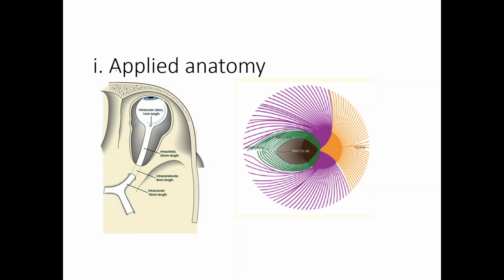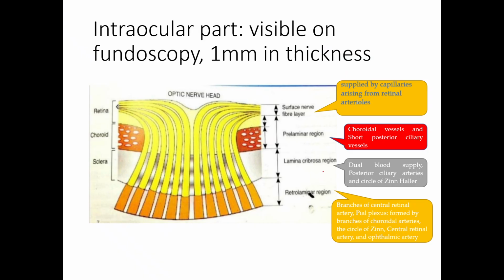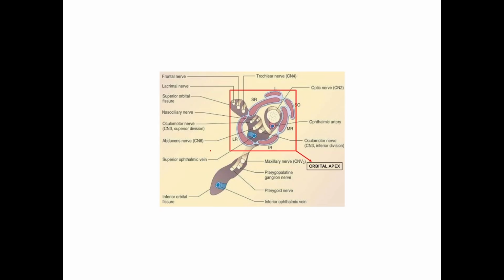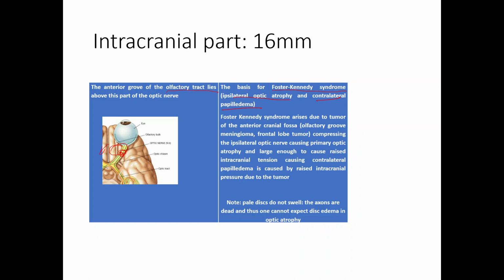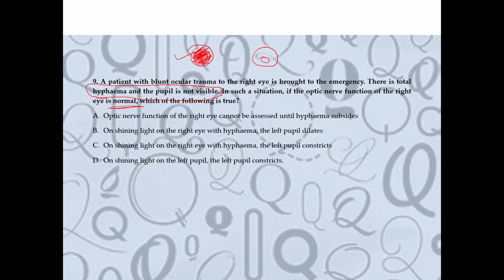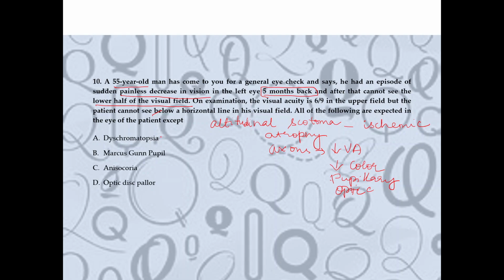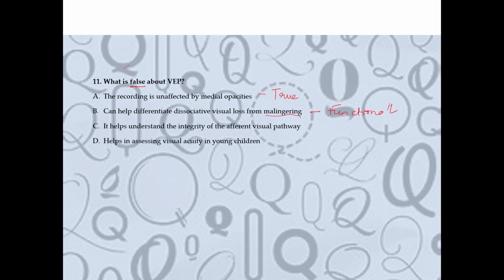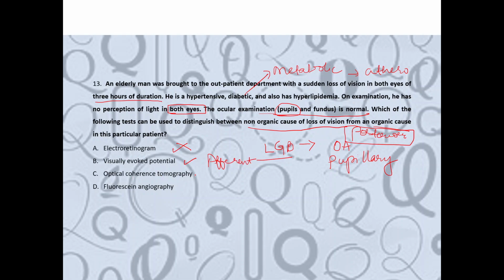neuro ophthalmology part 1 Basics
Welcome to "NExT level Ophthalmology". This video deals with basics of anatomy and physiology of the optic nerve and relevant multiple choice questions